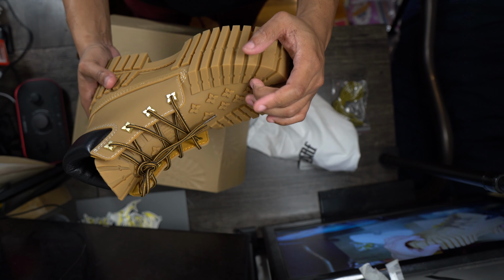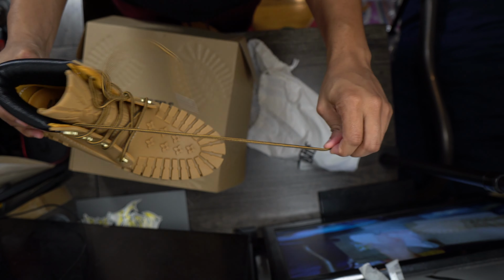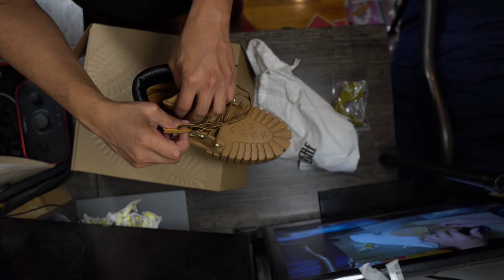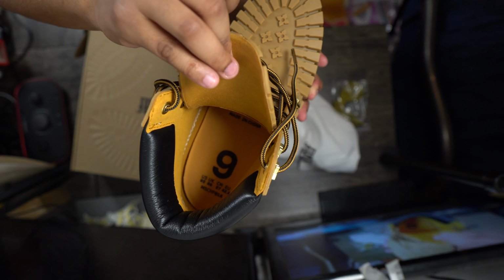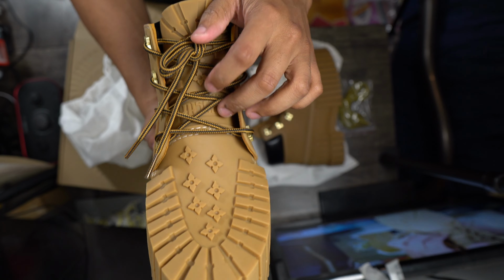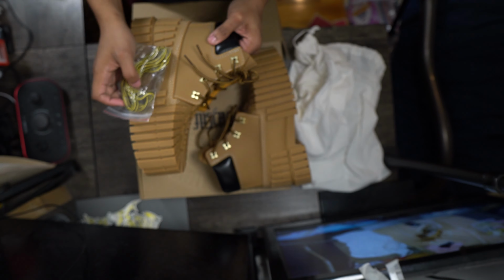MSCHF The 2x4 Boot [Unbox]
**For Questions/Concerns**
Please visit: WardobeWizard.io
Mobile Applicationn Coming Soon...